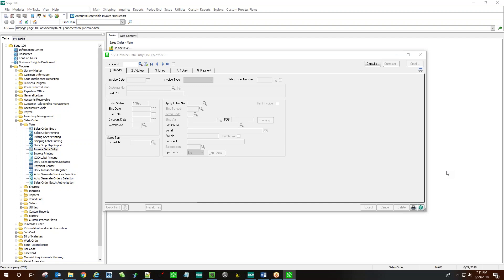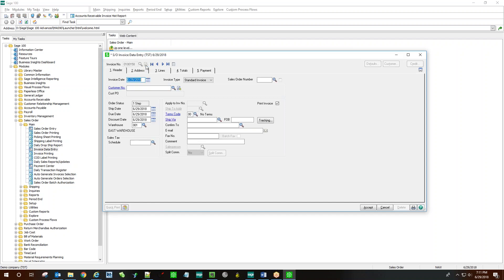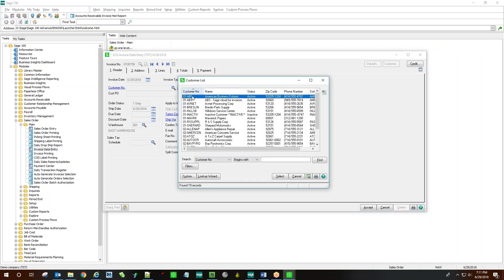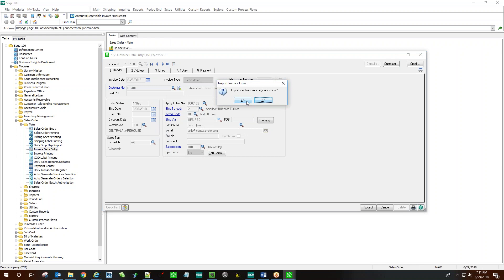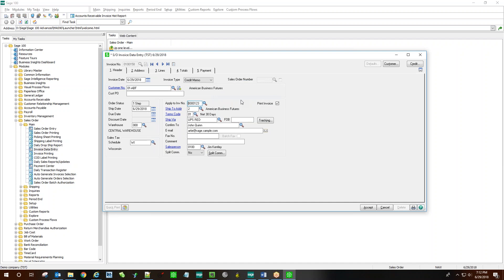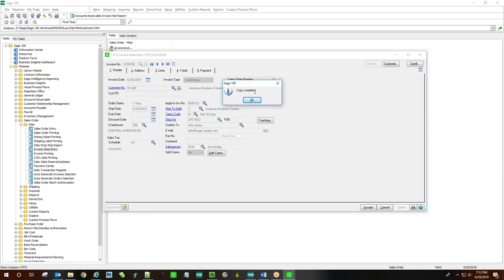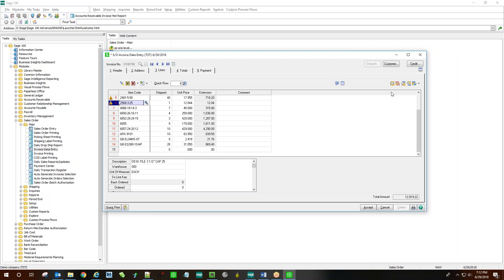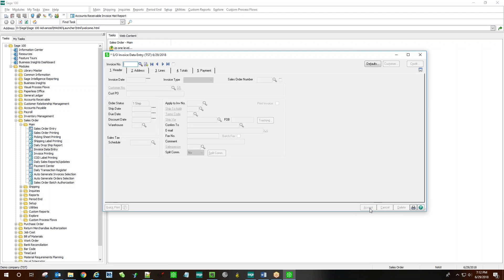Sage 100 (MAS 90/200) VB Script Preview Demo: Credit Memo Automation in SO Invoice Entry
This VB Script will automatically copy line items from an invoice (from invoice history) when using the Apply To function in SO Invoice Data Entry while creating a Credit Memos.